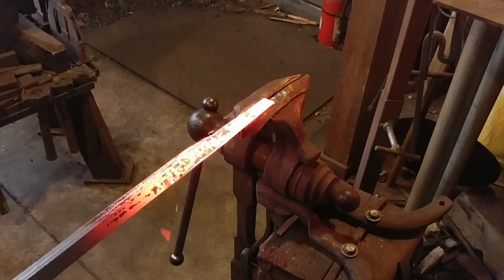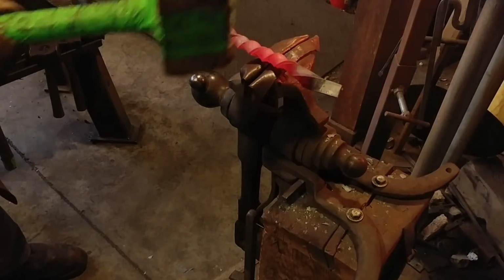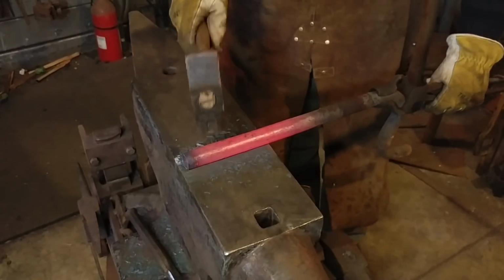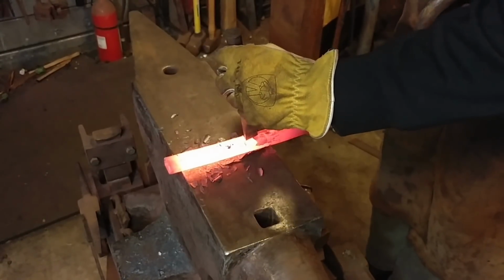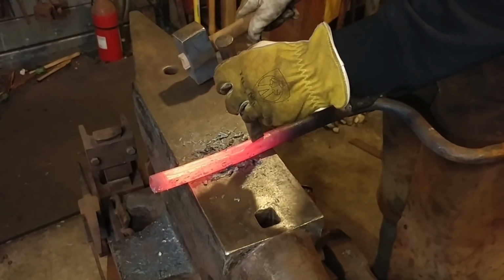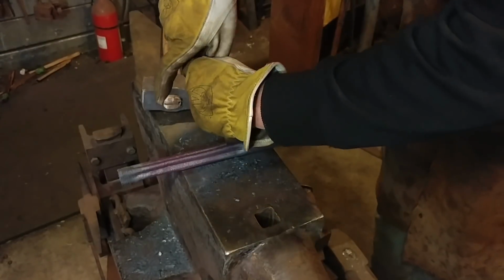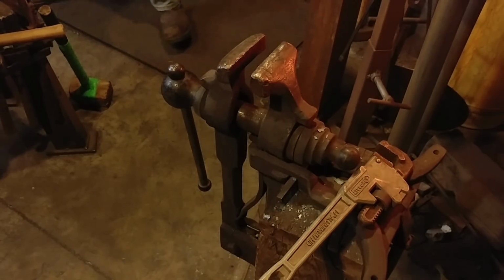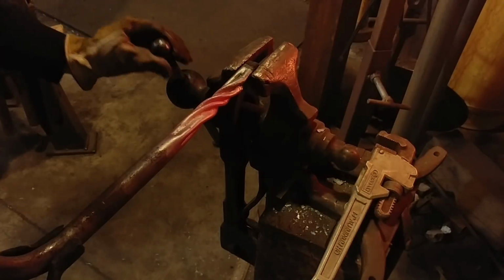Unusual Twists in Metal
In this video, I'm showing you how to twist metal in some unusual ways! If you've ever wondered how to twist pipe or twist angle iron, I show you how to do so in this vid, and what the end result is!

If you dig blacksmith tips and tricks, check out the videos at my channel! I have a huge variety of topics from old blacksmith techniques to modern blacksmith techniques, forging projects, and more!

Thanks for joining me at here at Christ Centered Ironworks! You might be interested in seeing my blacksmith shop tour